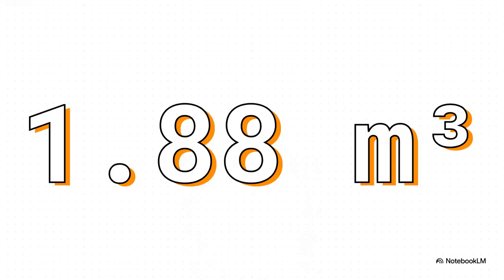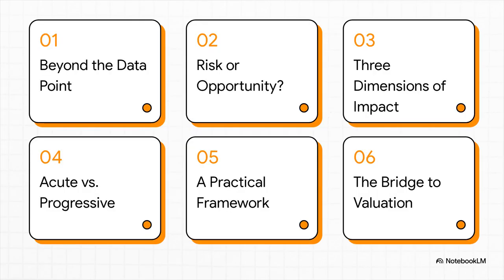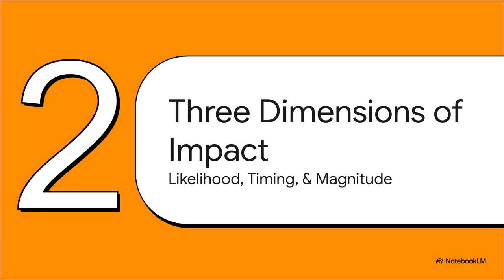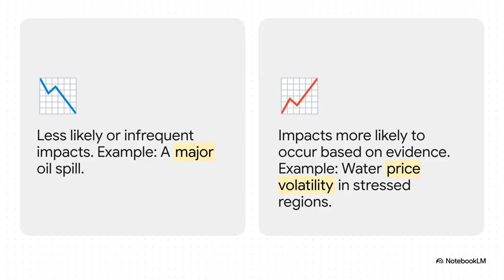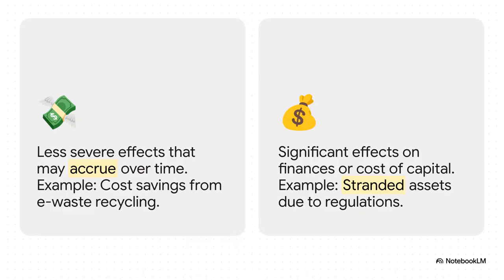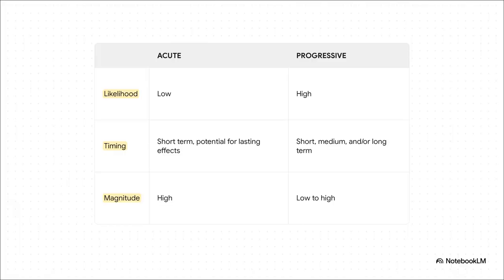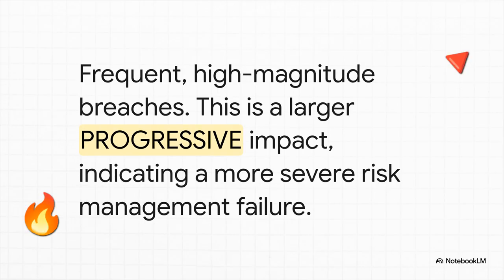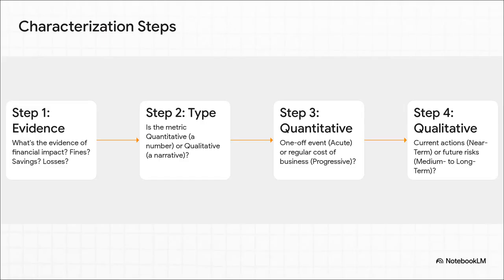Fundamentals of Sustainability Accounting (FSA) Level 2 -Chapter 7. Characterizing Financial Impact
Chapter 7: Characterizing Financial Impact
Risk vs. Opportunity: Generally, if higher values indicate improved economic performance (e.g., revenue), it is an opportunity; if higher values indicate threats (e.g., turnover, energy use), it is a risk
.Example: In the Fuel Cells industry, recyclable products are normally an opportunity, but they become a risk if the company has a low recycling rate and faces strict new regulations
.Characteristics: Impacts are assessed by likelihood (actual vs. potential), timing (near vs. long-term), and magnitude (low vs. high severity)
.Acute vs. Progressive: Acute impacts are low-likelihood, near-term, high-magnitude events (e.g., accidents); progressive impacts are high-likelihood and manifest gradually over time (e.g., efficiency)